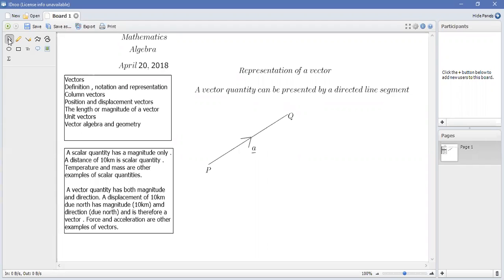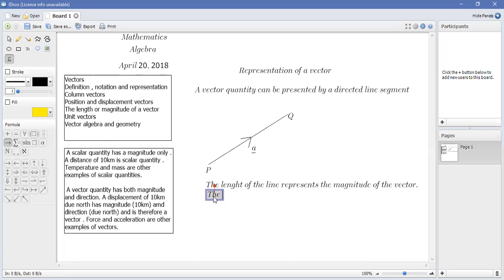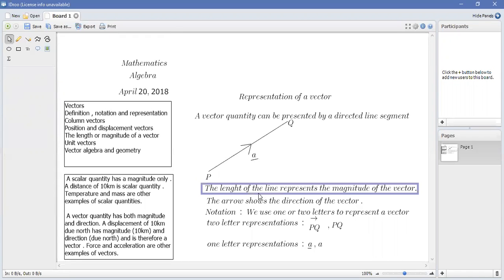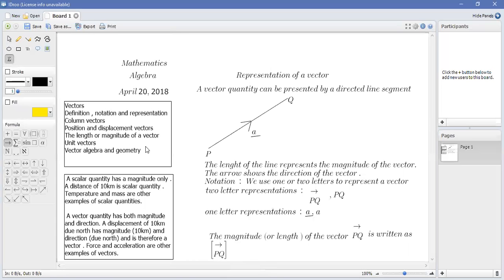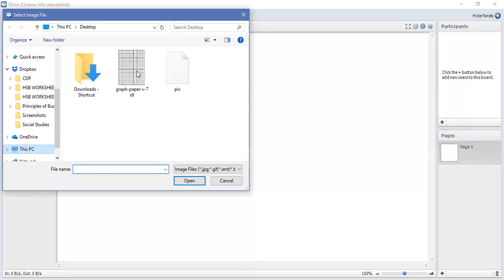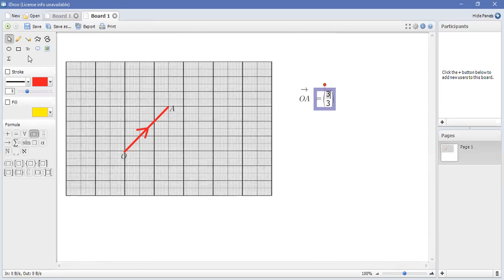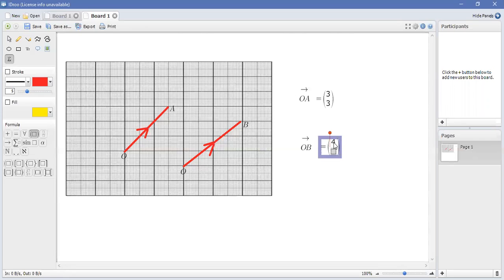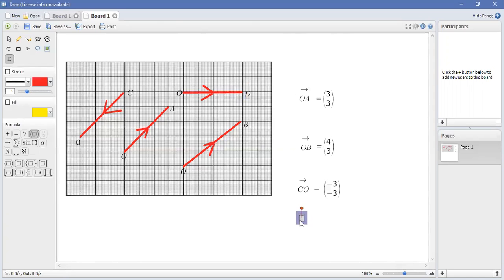vectors class 2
"Flipping the classroom approach" employed by CDPLABS EDUSERVICES encourages students to do assignment before joining the contact sessions .  This allows them to make meaningful contribution to the class meetings. Visit our  Facebook page to sign up  ( @onlineeducationja)